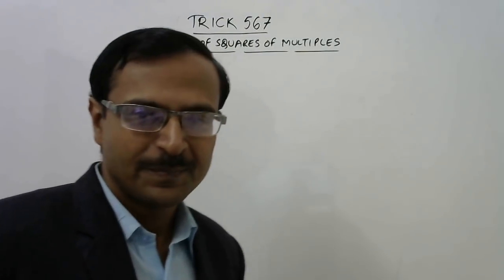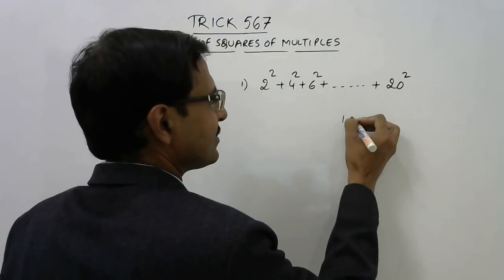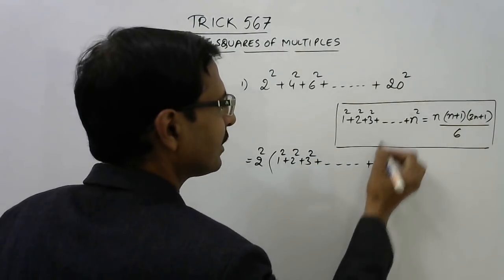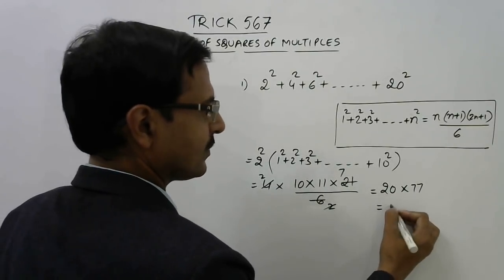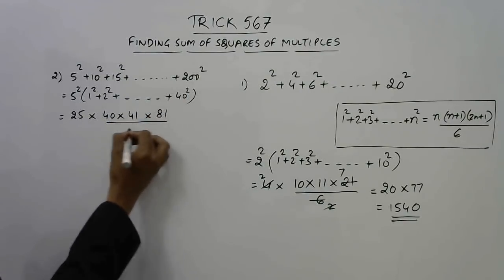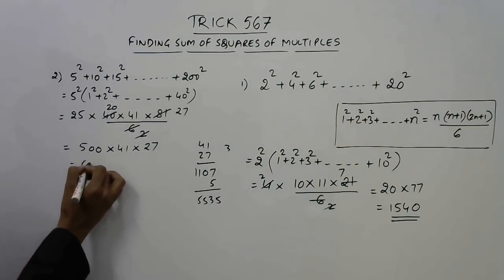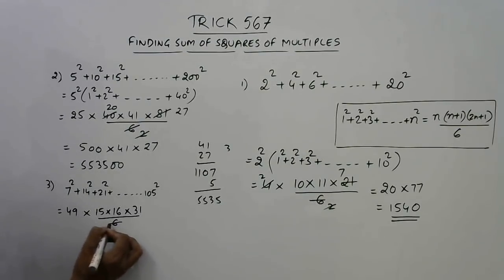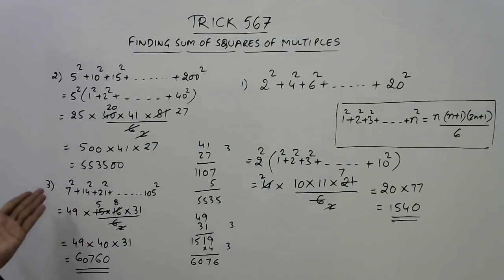Trick 568 - Shortcut for Sum of Squares of First 'n' Multiples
Here is another video on the important concept of series. in this video, you can learn how to find the sum of squares of first 'n' natural numbers using an amazing formula. video will prove useful for all students preparing for competitions. for more such informative videos, keep visiting: